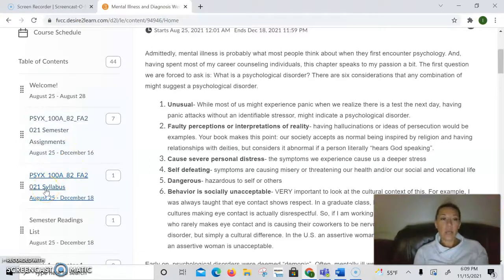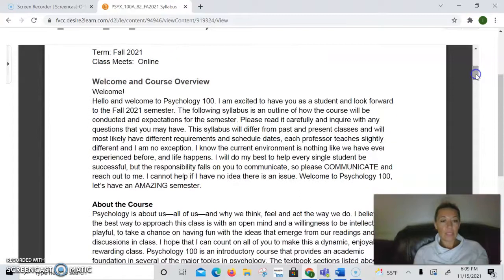Lizzy Norwood Instructional Video Psych_100